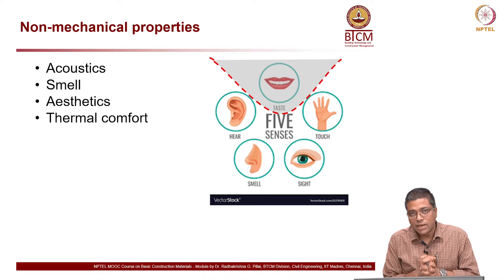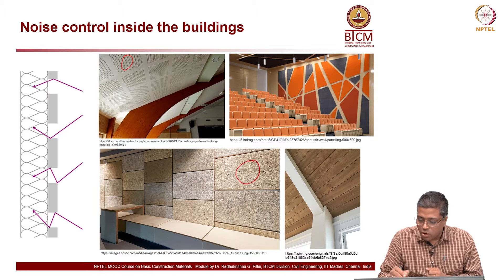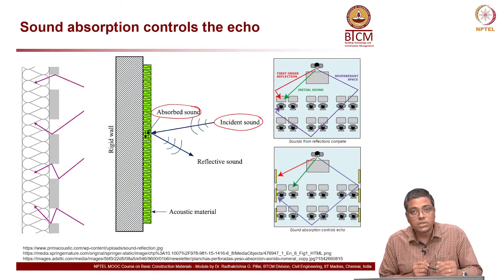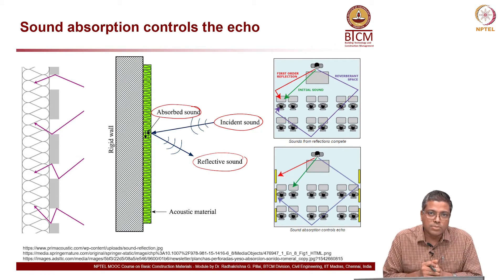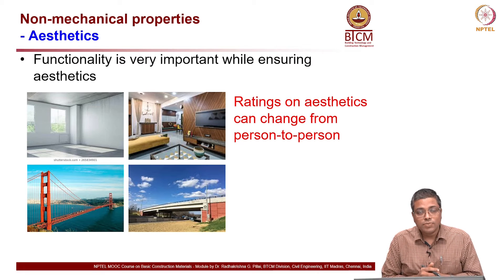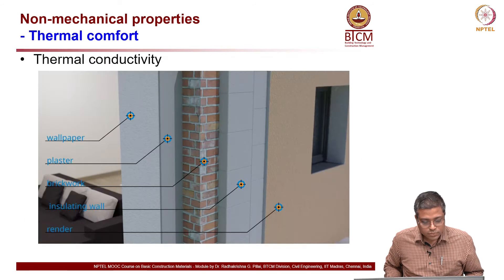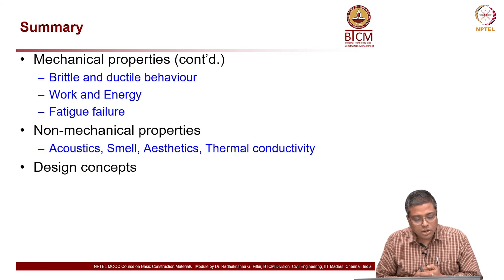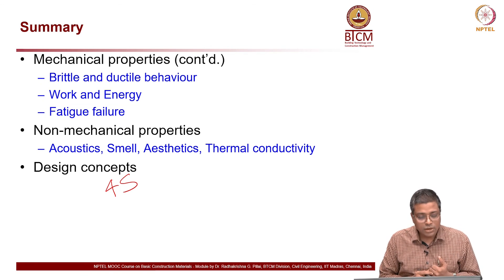#10 Materials Engineering Concepts | Part 7 | Basic Construction Materials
Welcome to 'Basic Construction Materials' course !

This lecture delves into the importance of non-mechanical properties in structural design. It covers aspects like acoustics, and how materials like cloth and steel impact sound absorption and echo. It emphasizes considering factors beyond mechanical properties for effective structural design.